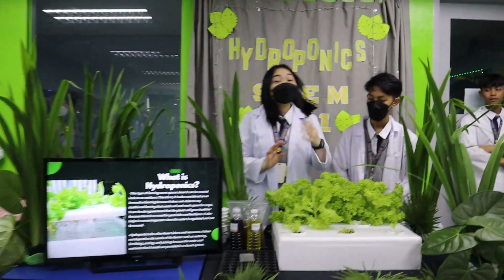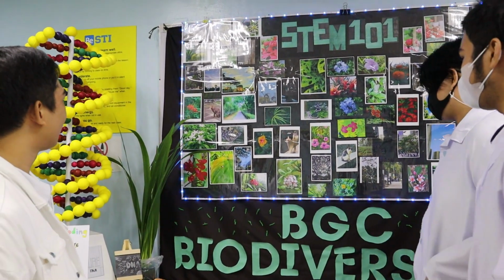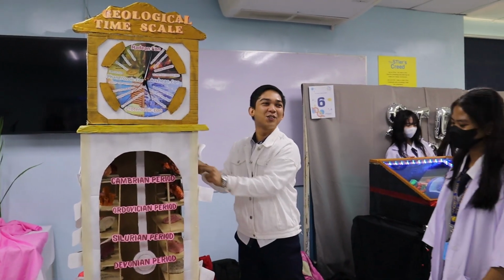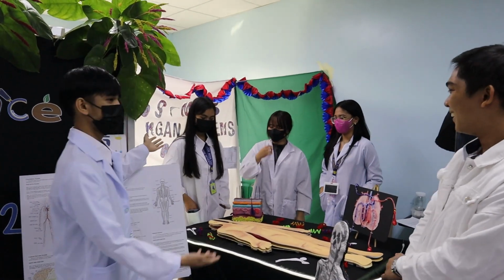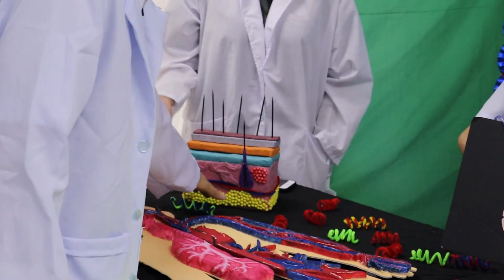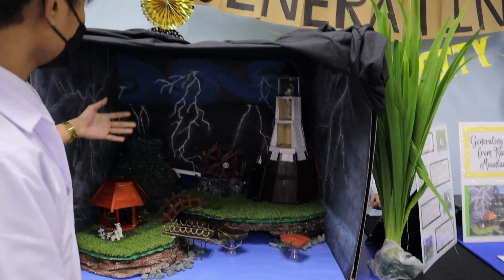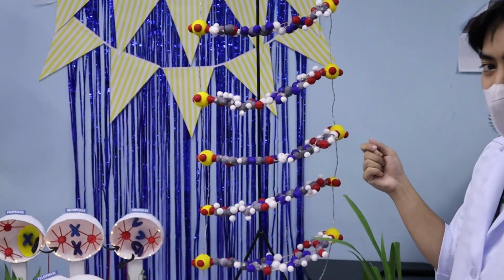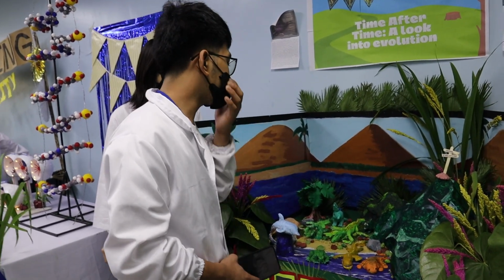NATIONAL SCIENCE MONTH - STEM EXHIBIT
Collaborated work of STEM Students to form extra-ordinary Exhibit.